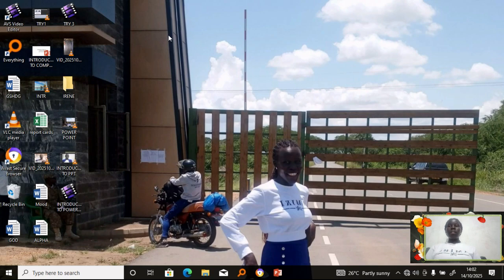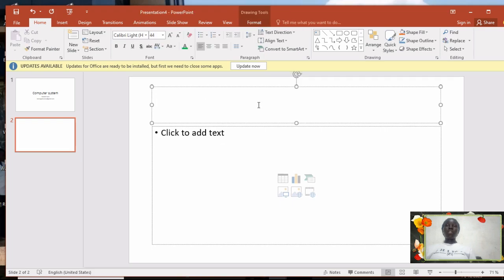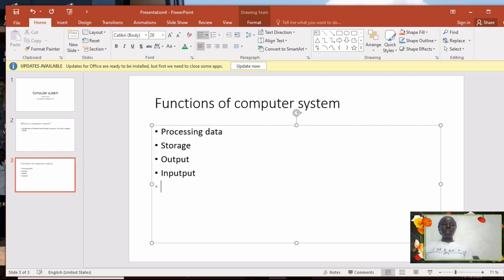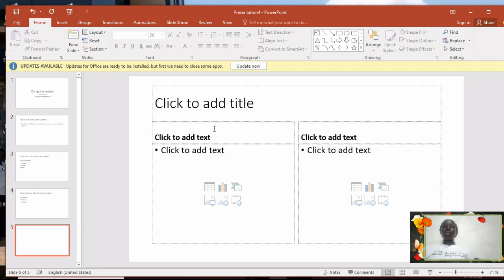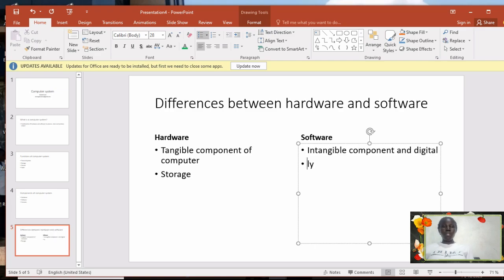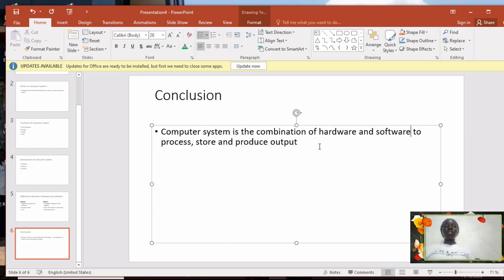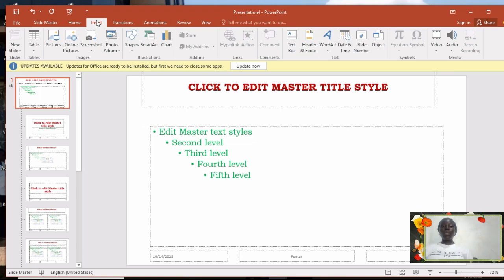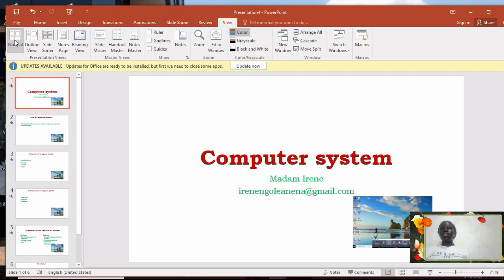HOW TO CREATE POWERPOINT PRESENTATION BY IRENE NGOLE